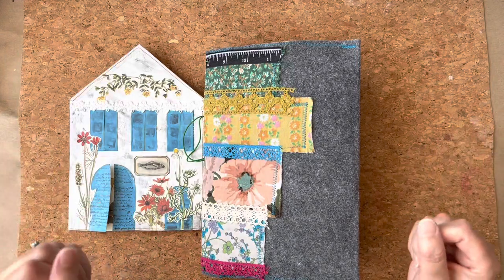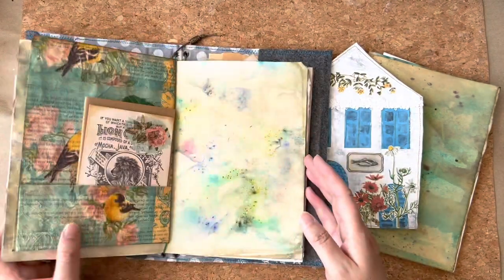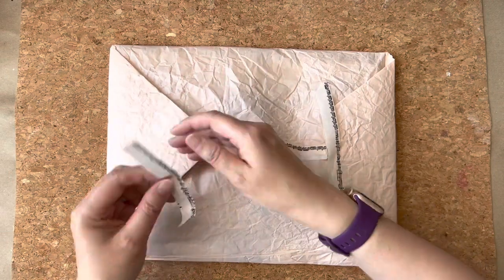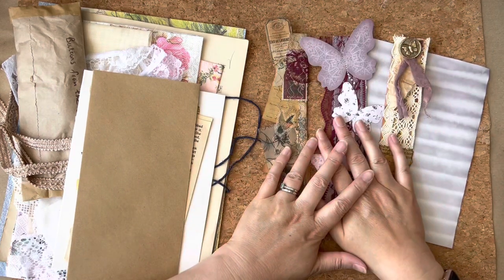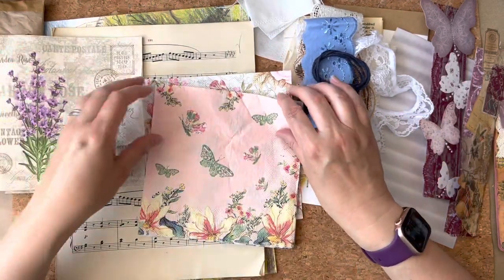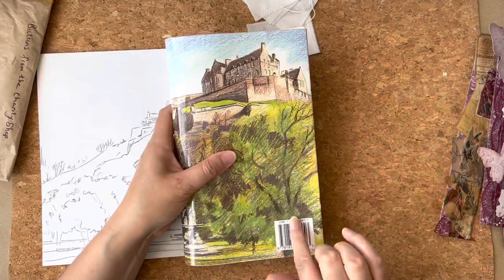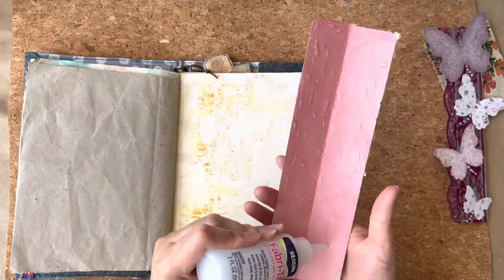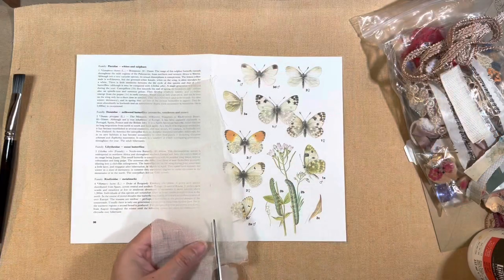Build a journal from EASY to find supplies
Building a Journal with supplies we can all find or look out for in the home or charity shops and thrift stores.

Amazon Wish List

**PODCAST**
Listen and follow The Treasured Page Podcast:
Available on Anchor FM, Apple Podcasts and Spotify.

All opinions are my own. Some facts from my stories may not be 100% accurate, I encourage you to do your own research on topics you find interesting and share with me your findings. Thank you 🌺